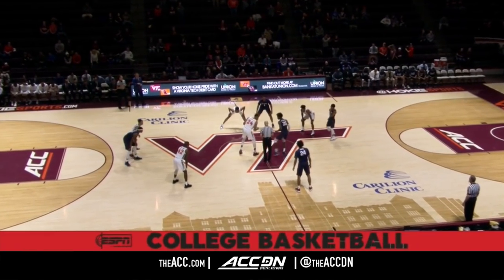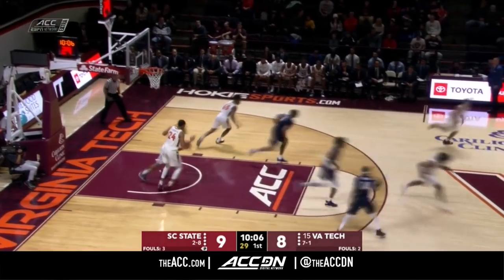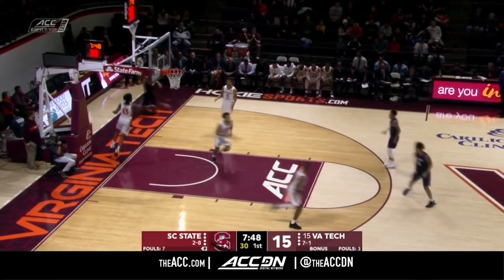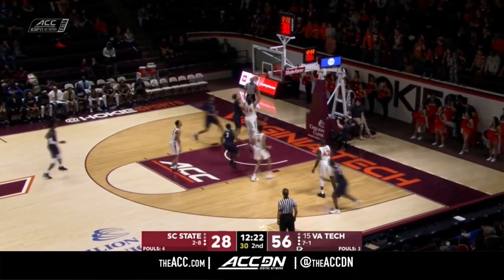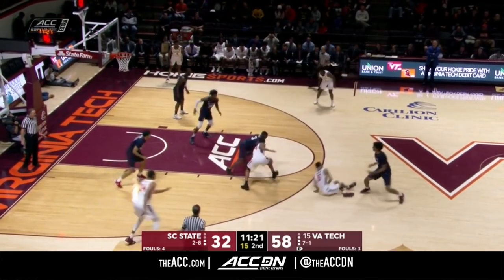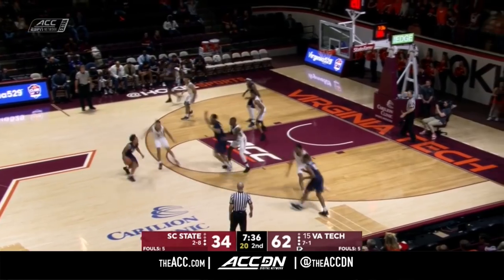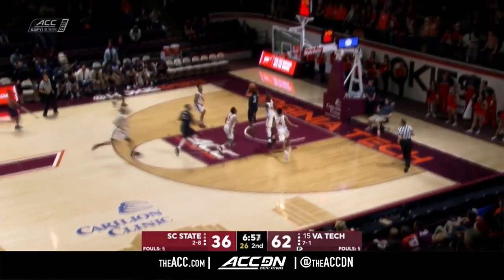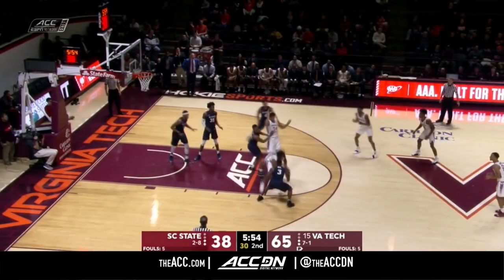South Carolina State vs. Virginia Tech Condensed Game | 2018-19 ACC Basketball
Watch the Condensed Game from Virginia Tech Hokies vs. South Carolina State Bulldogs, 12/09/2018